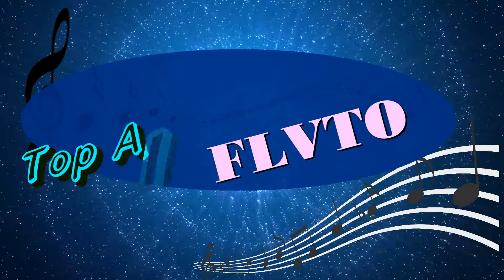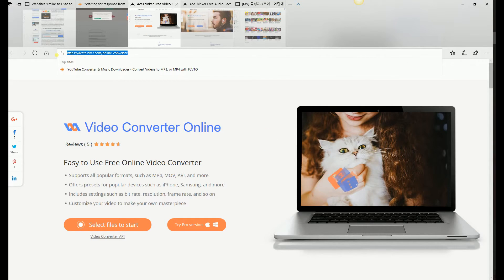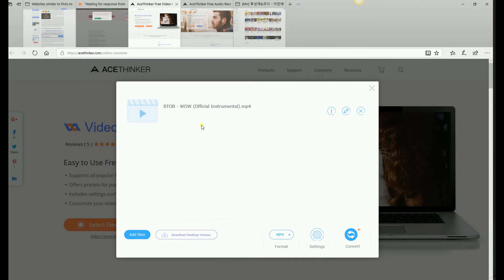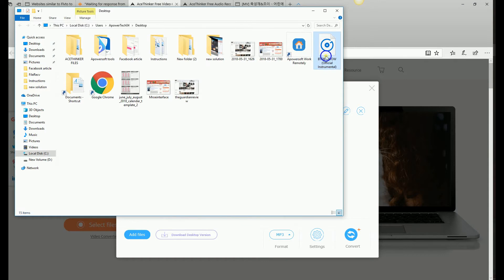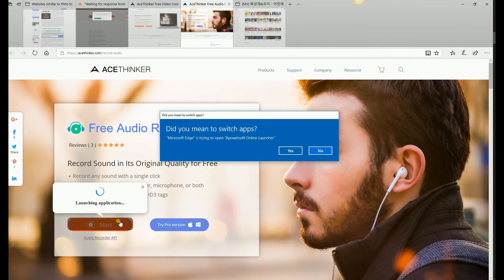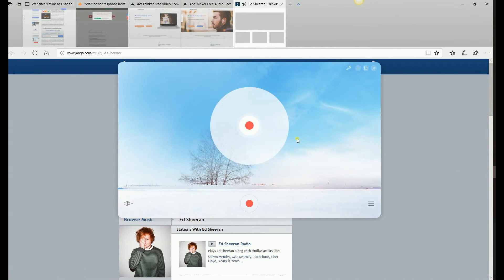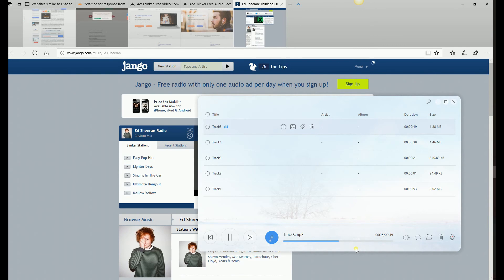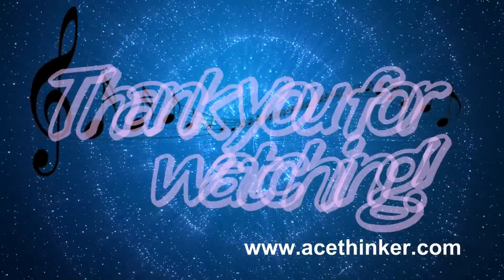Top alternatives on FLVTO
FLVto used to be a nice tool for extracting MP3 from videos, but it has lots of shortcoming recently, find better yet free alternatives (AT1)